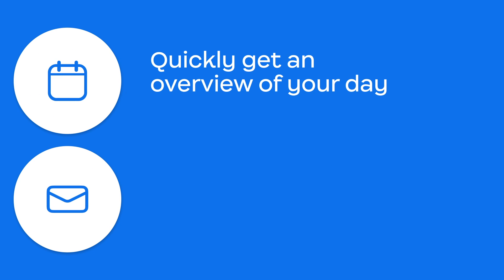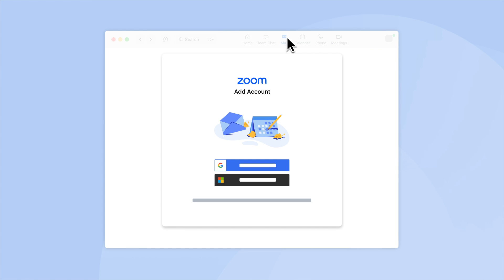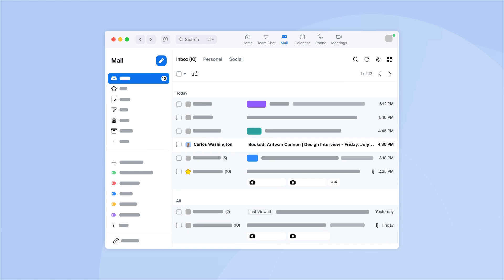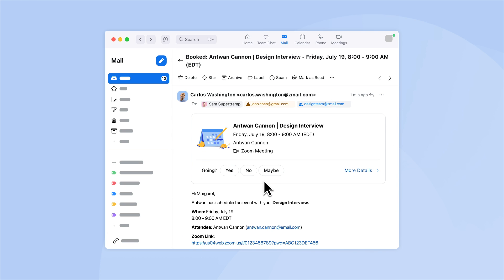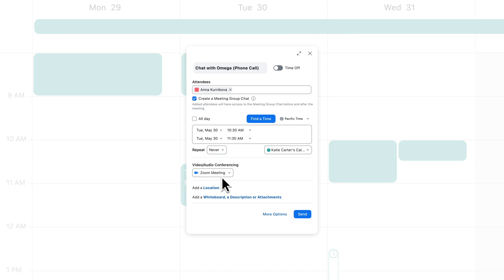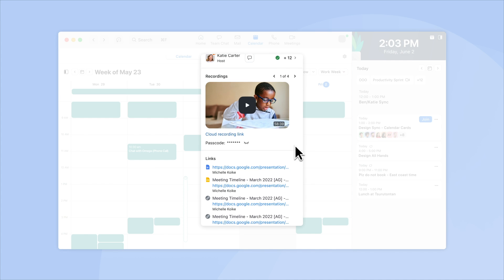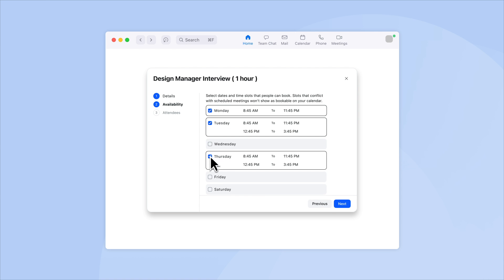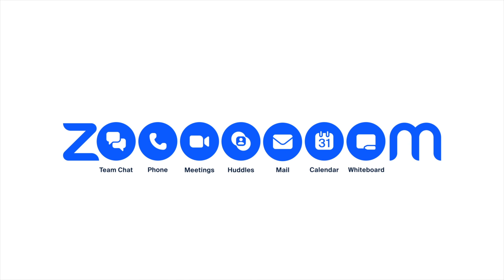Discover Zoom Mail and Calendar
Zoom Mail and Calendar brings all your important collaboration and scheduling together in one place. Access Zoom Mail and Zoom Calendar in the same app as Team Chat, Phone, Meetings, and more. Get started today and check out Zoom Scheduler too!